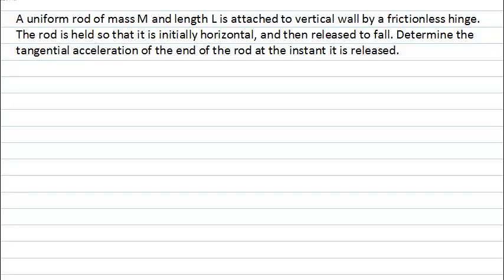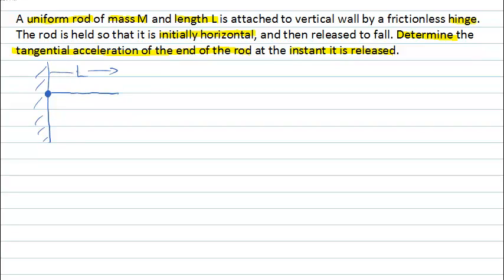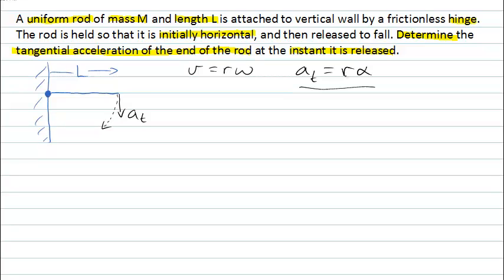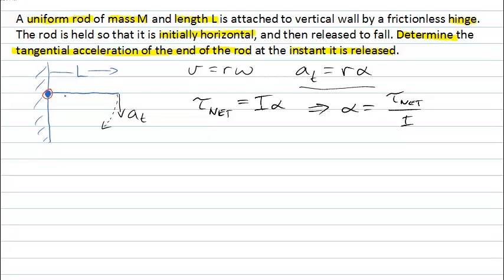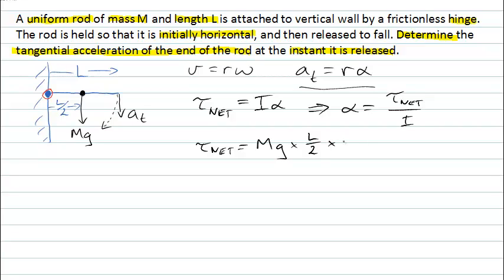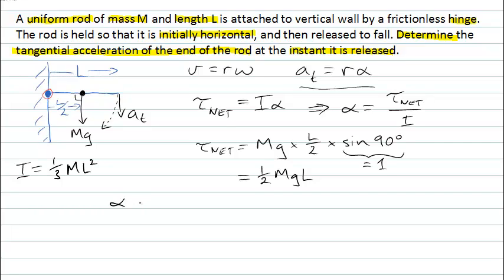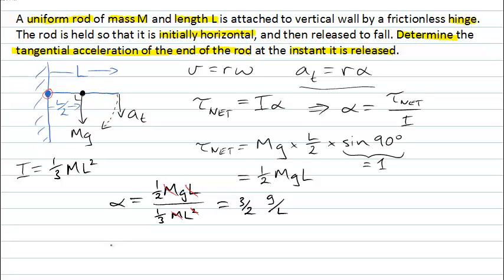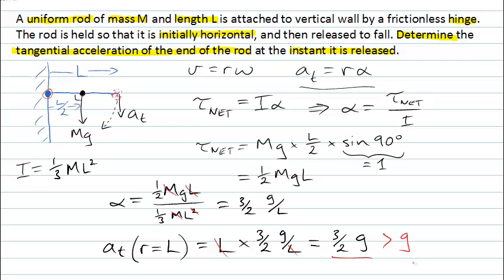Acceleration of a hinged rod (PhysCasts)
This is a question that involves rotational motion. A uniform rod of mass M and length L is attached to a vertical wall by a frictionless hinge. The rod is held so that it is initially horizontal, and then released to fall. Determine the tangential acceleration of the end of the rod at the instant it is released.